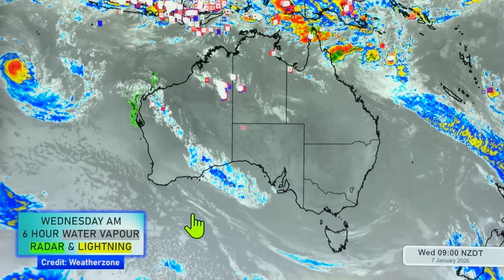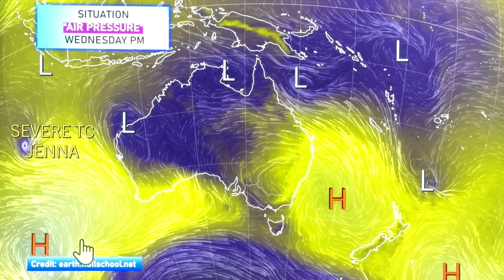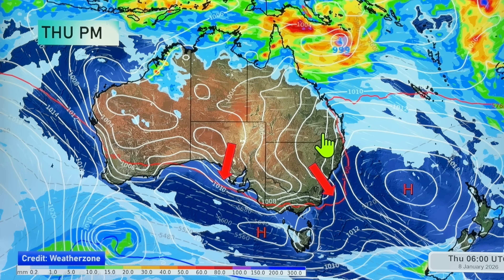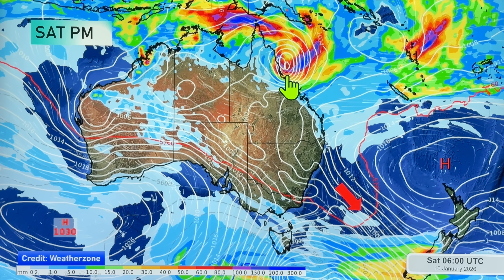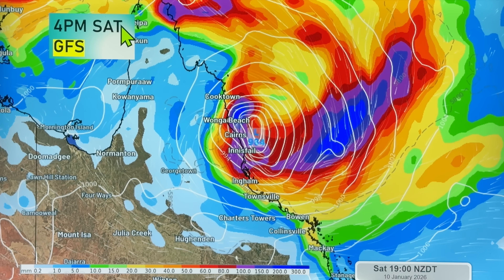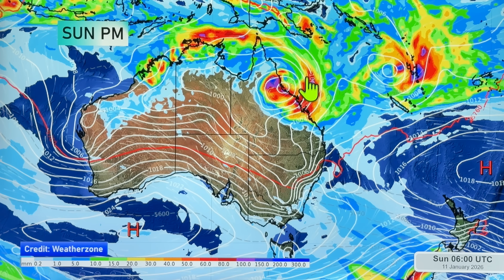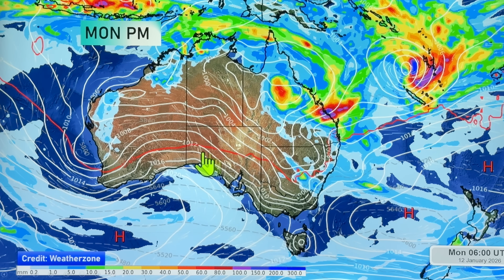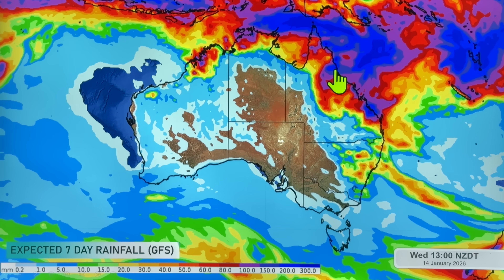Oz 7 Day Outlook: Qld's tropical cyclone threat is "messy", fairly dry for others (7/1/26)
There is the chance of a tropical cyclone in Queensland this weekend - but equally a chance it may not get that intense, and just be a rain event. What we do know is that a large area over the NT, Qld and Coral Sea areas has cyclone potential over the coming several days - but the messiness of the low pressure, coupled by an anticyclone in the Tasman Sea affect it all, means it is a borderline set up. BoM gives it a "Moderate" chance of formation, and we have the same feeling due to this messy set up - and we show you various models to explain. Either way, and regardless of which computer models pans out most accurate, rain looks to be more of an issue for Queensand, rather than wind. We'll continue to monitor it closely over the coming days.

Elsewhere dry skies and more heat - although some more refreshing southerlies are in the mix for the coastal south.

Next week NSW, especially west of the Great Dividing Range, has a higher chance of daytime and evening downpours and thunderstorms - but many other states and territories have a dry to mostly dry forecast.

Programming Notes:

- Phil is off camera this week due to the New Year break. He returns back on screen next week.
- We have no weather video tomorrow/Thursday. However, if the cyclone risks increases we will have a special Queensland-only update on Thursday.
- Otherwise, our next Australia weather video update will be on Friday.